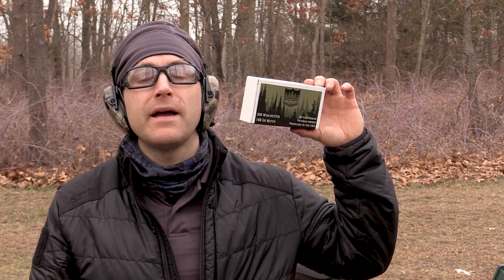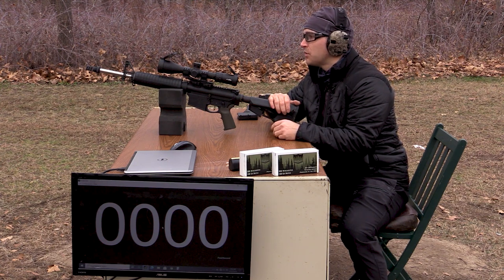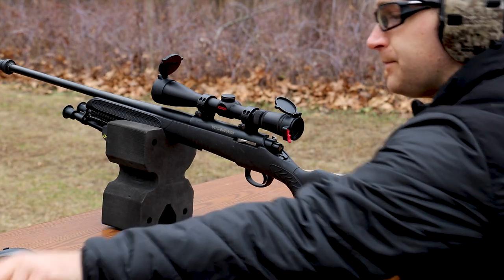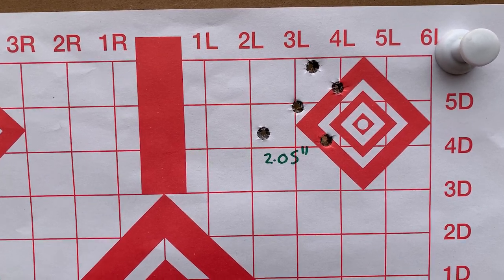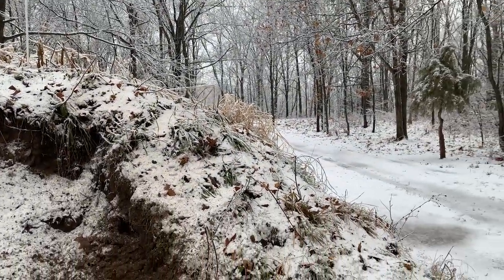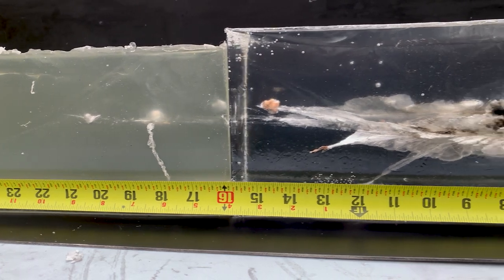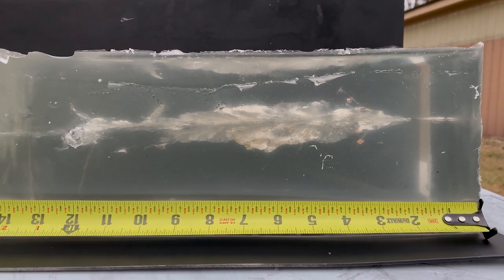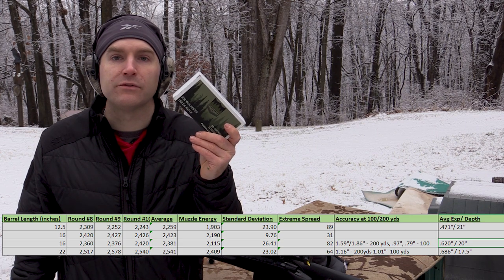7.62x51mm (.308), 168gr OTM Match, Pine Valley Munitions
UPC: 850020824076